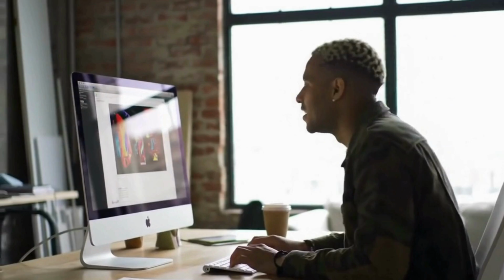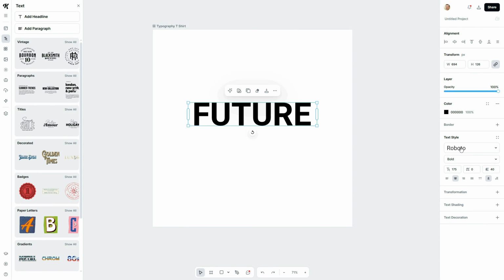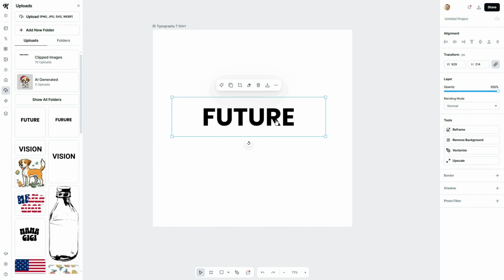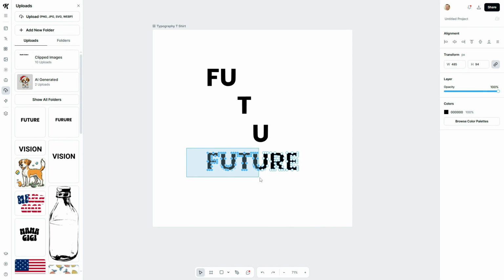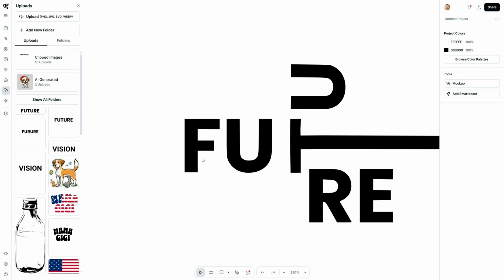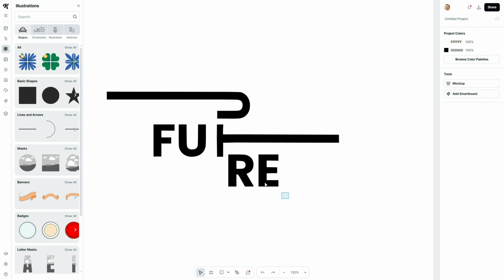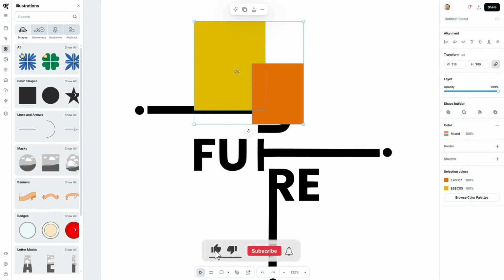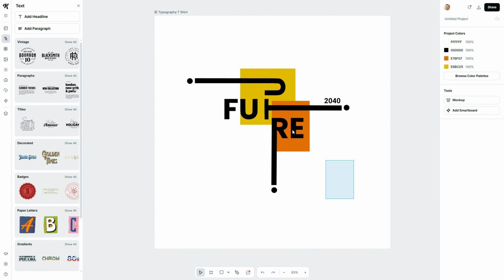I Tried POD T-Shirt Design In Under 5 Minutes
How I Made a T-Shirt Under 5 Minutes in Kittl

In this quick and easy tutorial, I’ll show you exactly how I created a professional-looking T-shirt design in just 5 minutes using Kittl — no prior experience, no Photoshop, and no stress!

Whether you're a complete beginner, a side hustler, or just someone who wants to make custom T-shirts fast, this video will walk you through the simple steps from start to finish.

🔧 Tools used: Kittl (Free Design Tool)
🕒 Time taken: 5 Minutes
💡 Skill level: Beginner-Friendly

FREE Old School Dark Rap Beat / Cutthroat (Prod. By Syndrome)

T-shirt design
T shirt design
Tshirt design
T-shirt designing
Shirt design
T shirt design in Photoshop
T shirt design AI
T shirt print
T-shirt print
Print shirt design
T shirt print business
POD (Print on Demand) design
Print on demand t-shirt business
Kittl t-shirt design
Kittl t shirt design tutorial
Kittl tutorial
Kittl design
Kittle t shirt design
How to design a t-shirt
How to make t shirt
How to make t shirt design
How to hem a t shirt
T shirt hacks